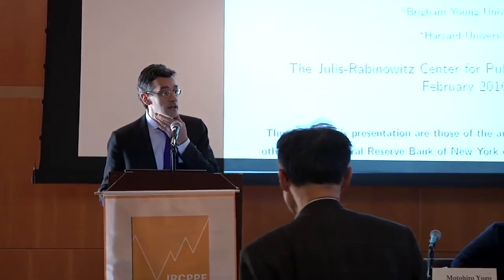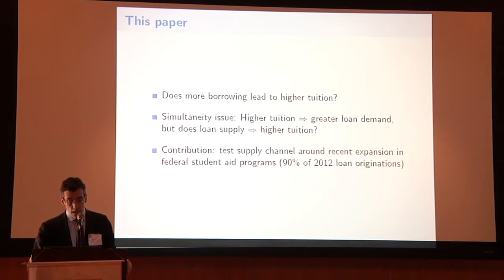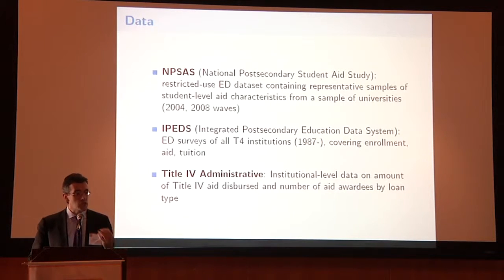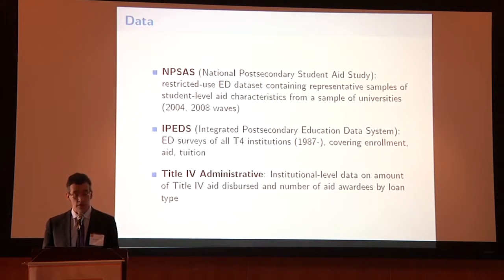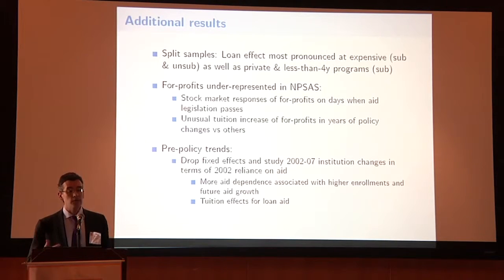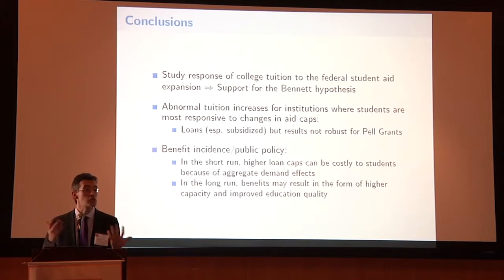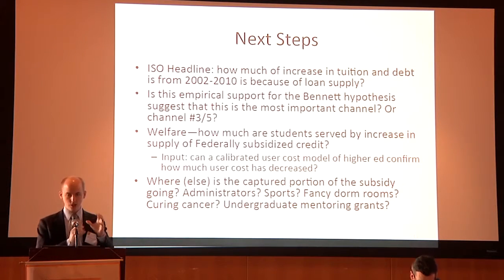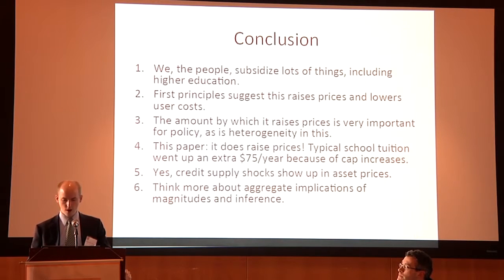JRCPFF 5th Annual Conference: "Credit Supply and College Tuition", David Lucca